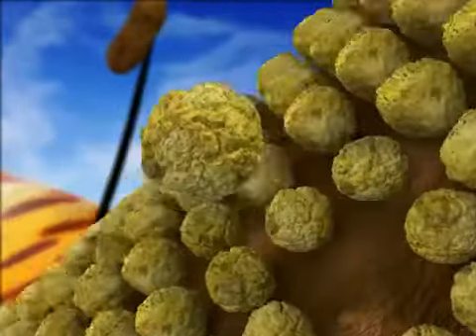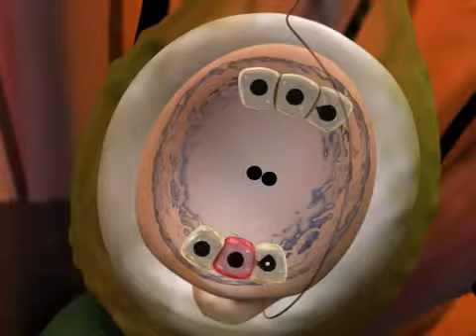Dupla Fertilização em Angiospermas